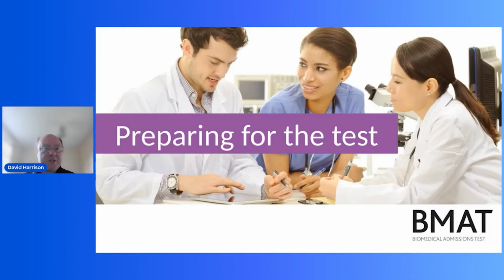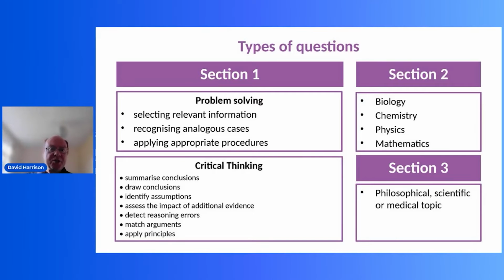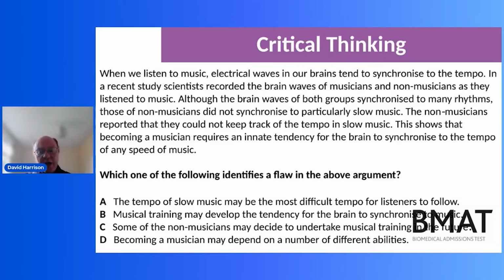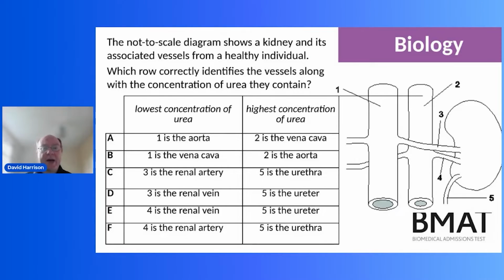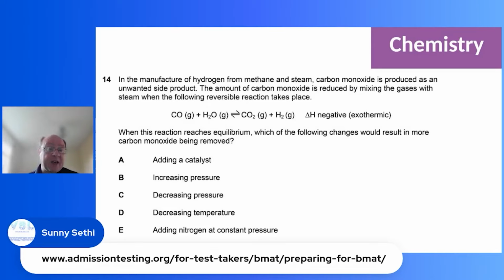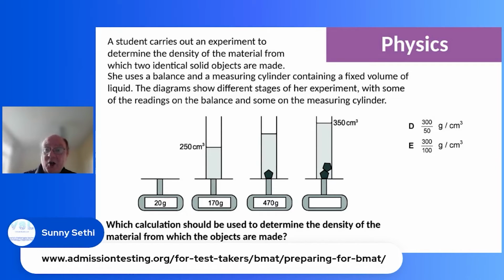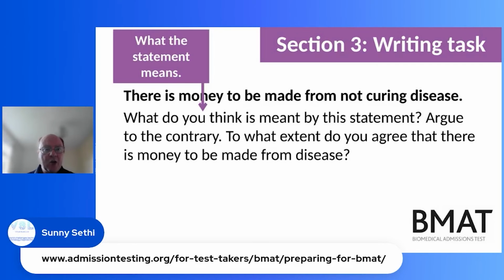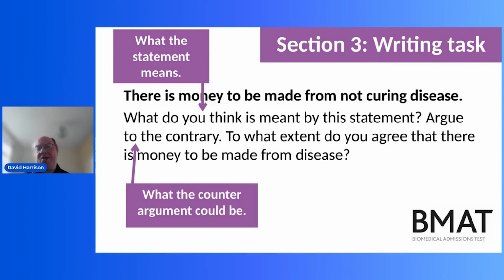Preparing for the BMAT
The National Health Careers Conference 2022 welcomed David Harrison with their discussion on 'Preparing for the BMAT'